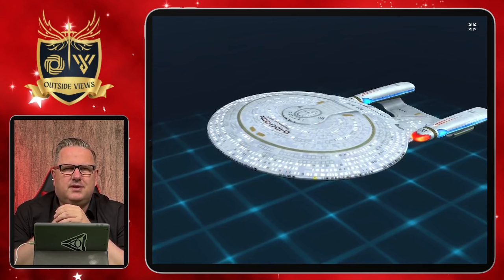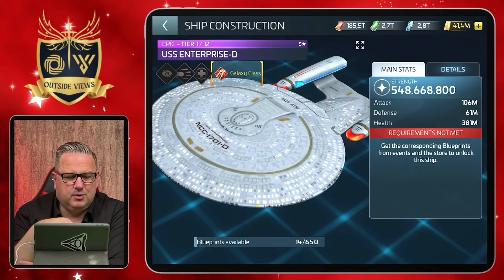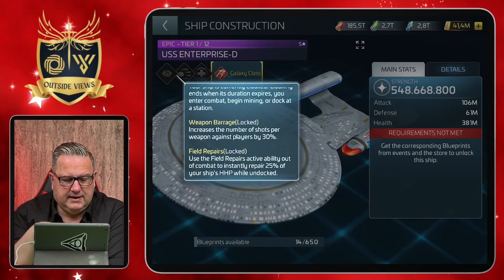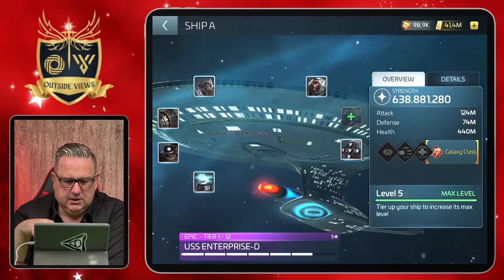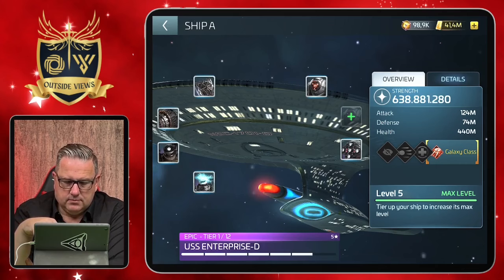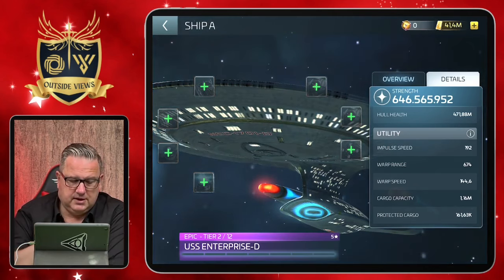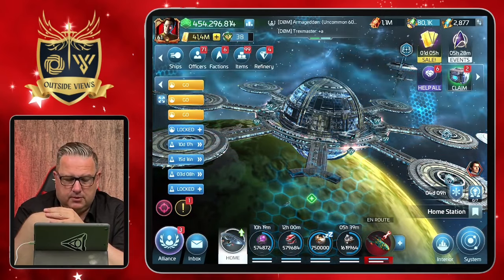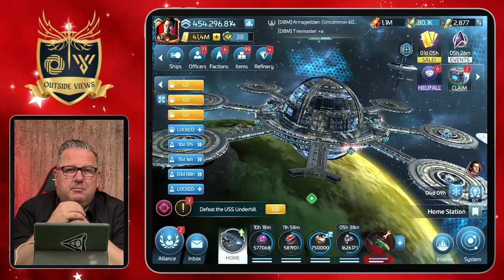My brand new USS Enterprise – D | How to Play Star Trek Fleet Command | Outside Views STFC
Scopely introduced a lot of interesting stuff. In this Video I introduce you to: My brand new USS Enterprise – D.

Star Trek Fleet Command is a 4X "explore, exploit, and exterminate" mobile strategy game created by Irish developer Digit Game Studios and published by Scopely and CBS Interactive. Players can explore star systems, build ships, mine resources, level up, complete missions, join alliances and battle other gamers.